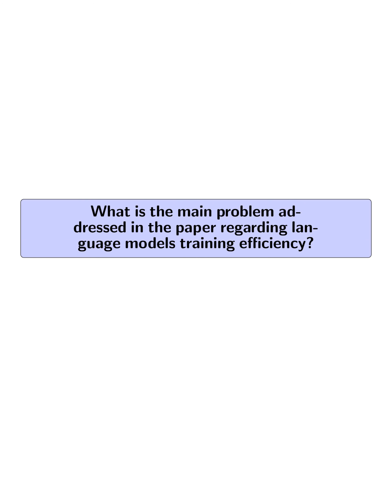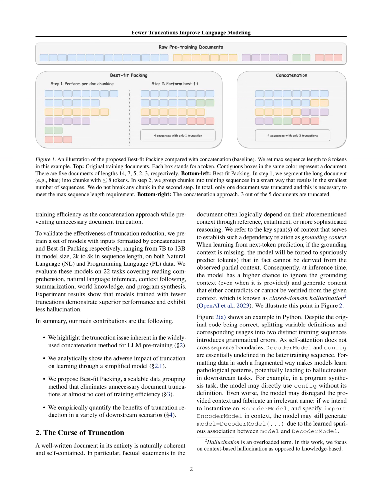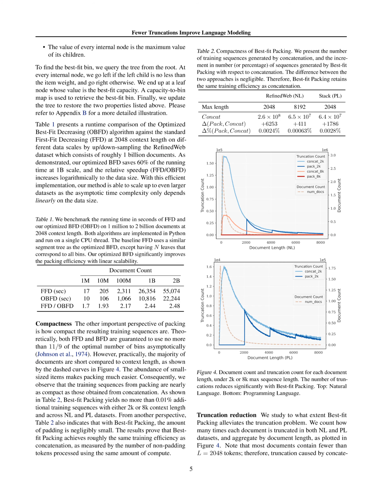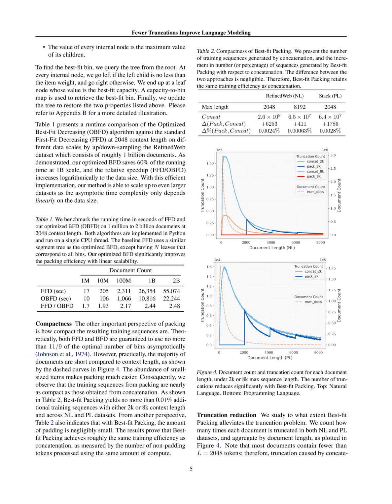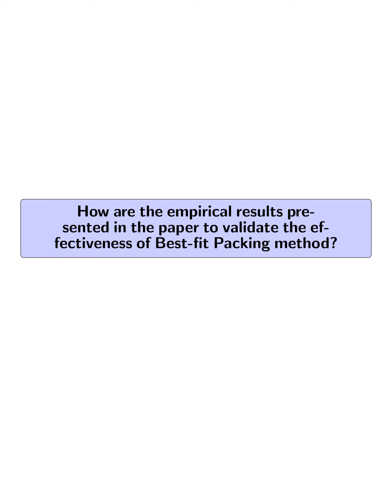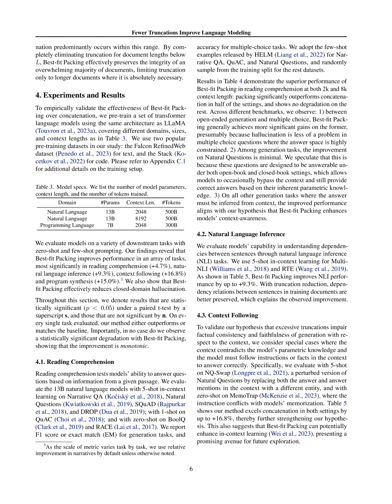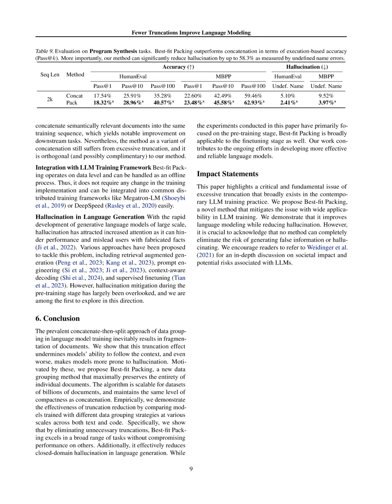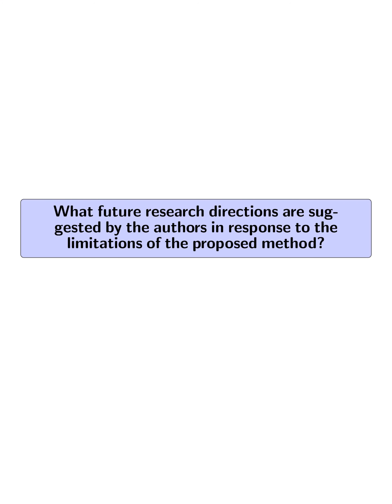[QA] Fewer Truncations Improve Language Modeling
Best-fit Packing method optimizes large language model training by packing documents into training sequences without unnecessary truncations, improving model coherence and performance significantly.